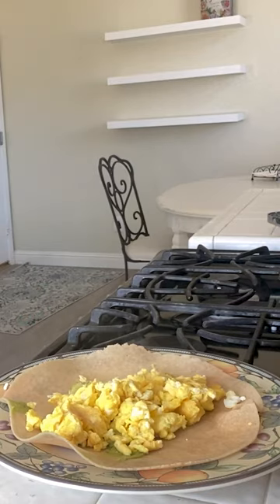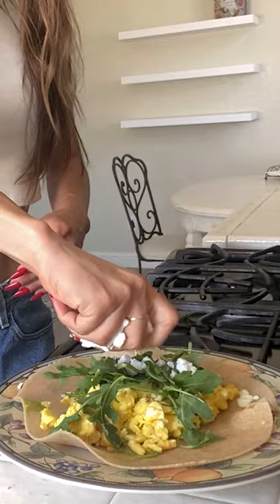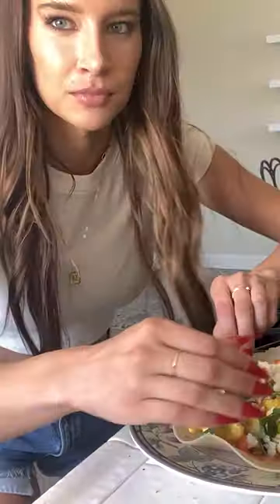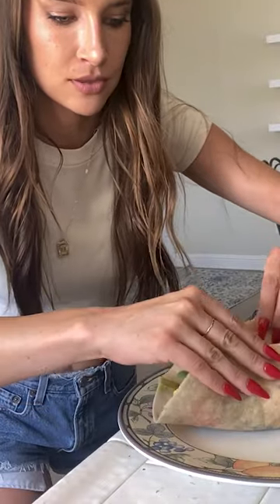Amanda McCants' Homemade Breakfast Burrito